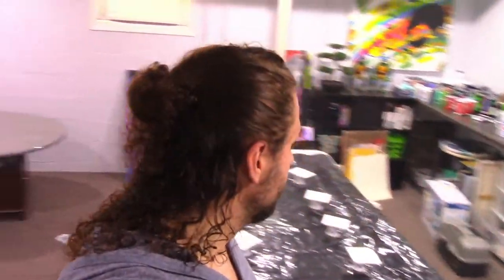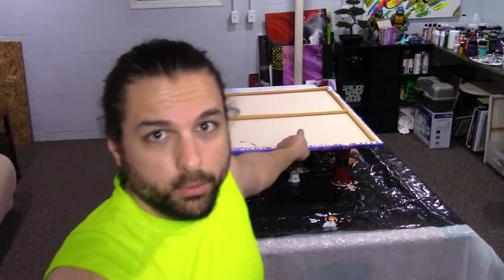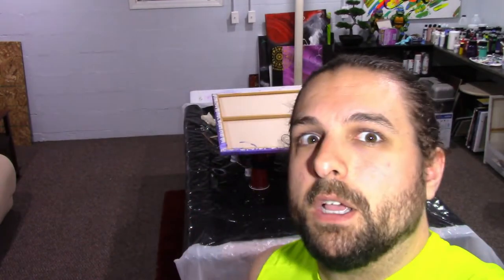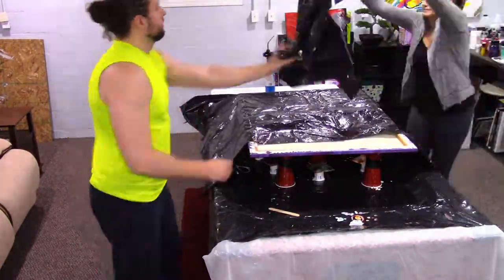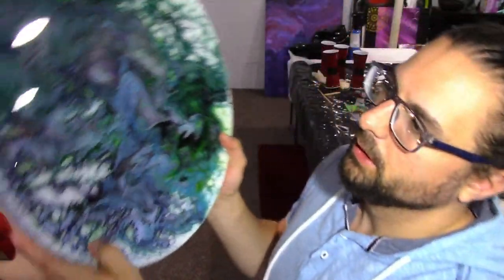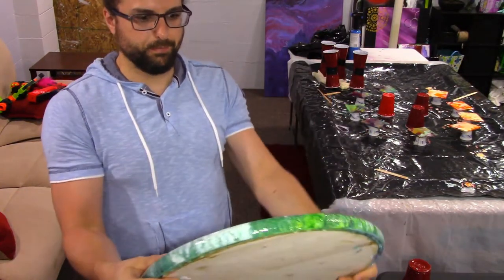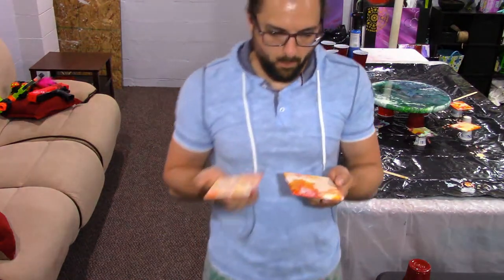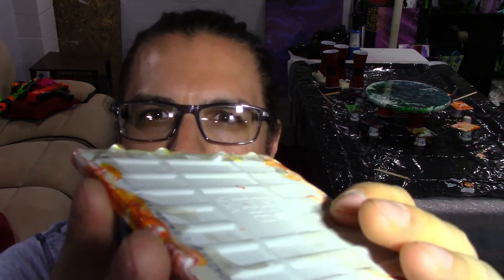Acrylic Paint Tile Coasters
Jeanette and I made coasters.  We bought cheap tiles from the hardware store and painted them with a mixture of acryilic paint, water and silicone oil.  We then finished them with resin.  Enjoy!